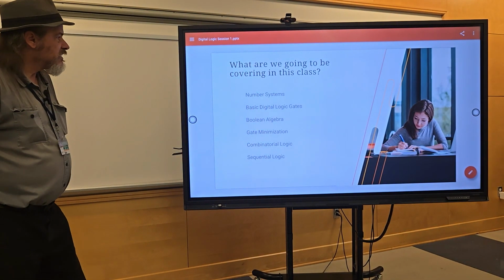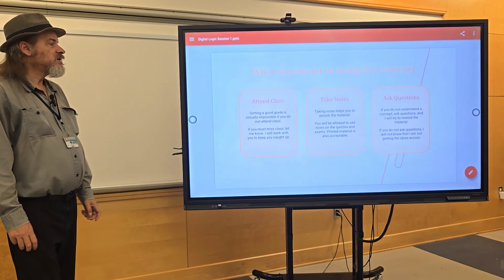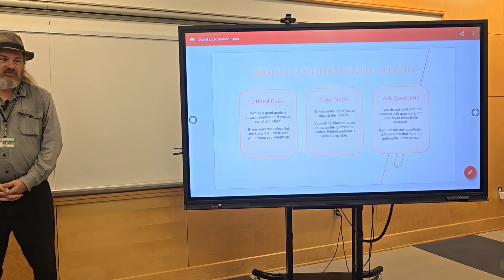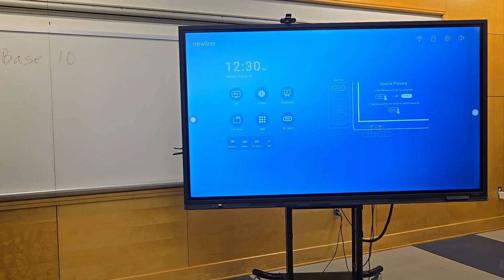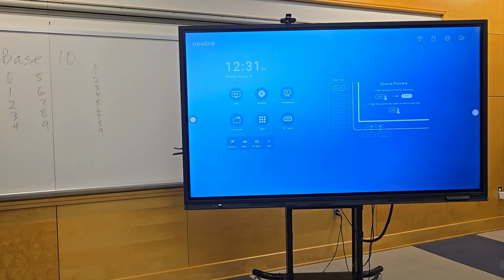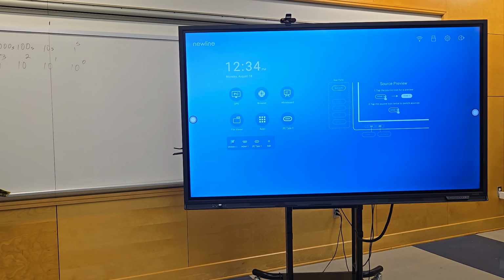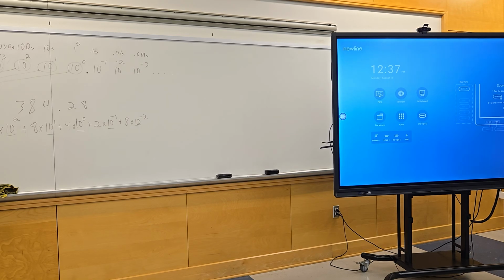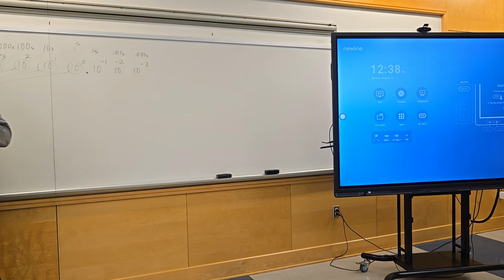Digital Logic Lecture 8-18-2025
This is the first lecture of the semester. It is an introduction to the class as well as covering the Base 10 Number System.